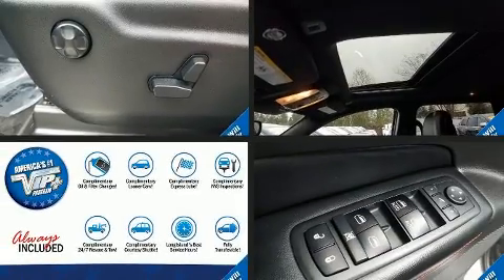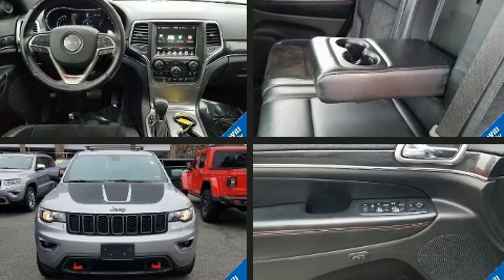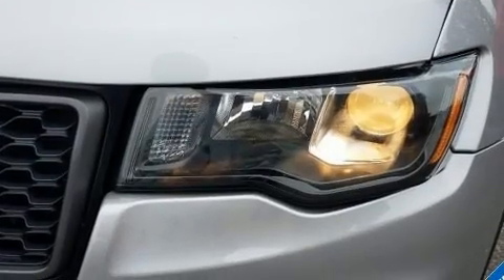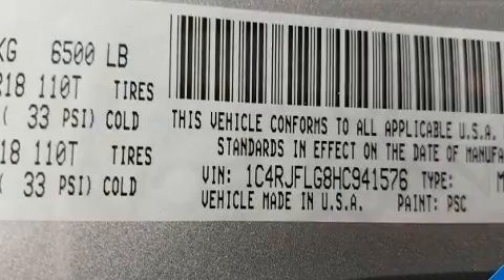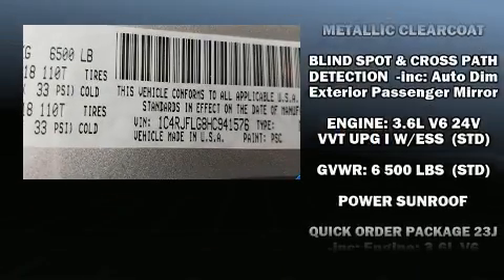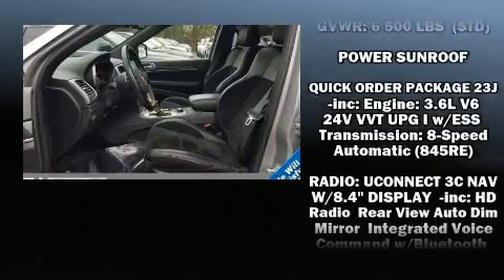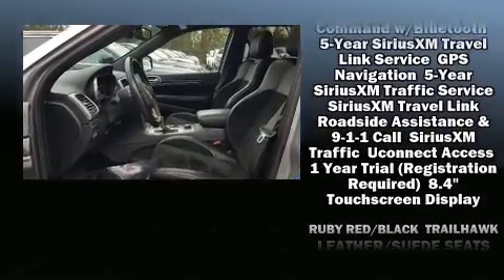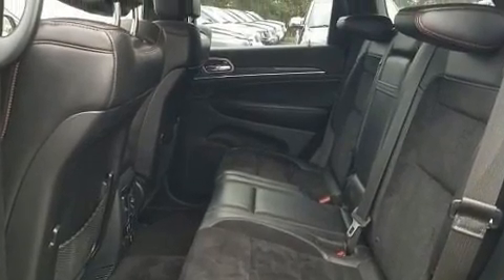2017 Jeep Grand Cherokee Trailhawk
The 2017 Jeep Grand Cherokee. With less than 40,000 miles on the odometer, this 4 door sport utility vehicle prioritizes comfort, safety and convenience. It features an automatic transmission, 4-wheel drive, and a refined 6 cylinder engine. Top features include front fog lights, leather upholstery, power front seats, speed sensitive wipers, an automatic dimming rear-view mirror, blind spot sensor, a trailer hitch, and voice activated navigation. Rear passengers enjoy the seat heating functionality, keeping them warm during the winter months. For drivers who enjoy the natural environment, a power moon roof allows an infusion of fresh air. Audio features include an AM/FM radio, steering wheel mounted audio controls, and 10 speakers, providing excellent sound throughout the cabin. Jeep ensures the safety and security of its passengers with equipment such as: dual front impact airbags, head curtain airbags, traction control, brake assist, anti-whiplash front head restraints, a security system, an emergency communication system, and 4 wheel disc brakes with ABS. Safety and maximum capability are assured via self leveling rear suspension, which maintains optimal driving geometry. We pride ourselves in the quality that we offer on all of our vehicles. Stop by our dealership or give us a call for more information.